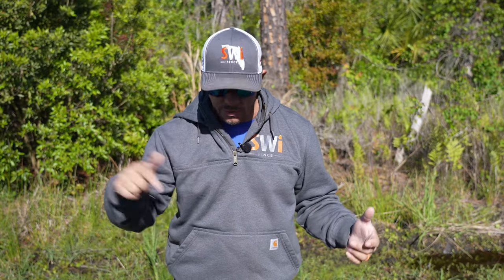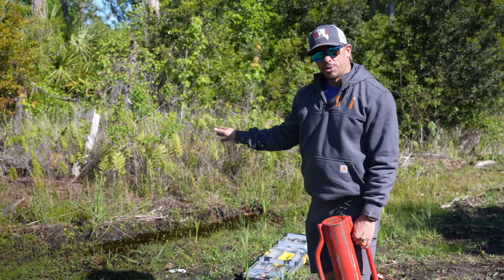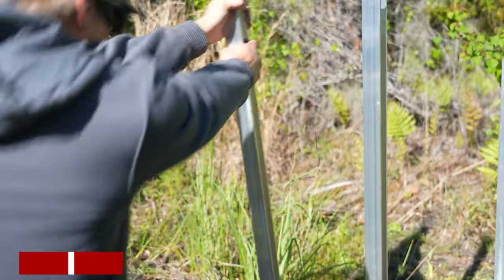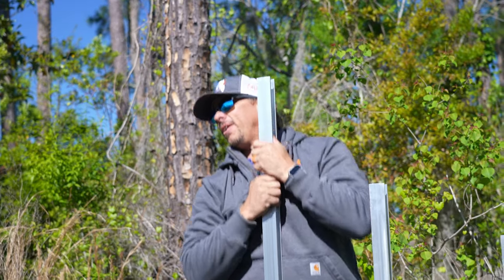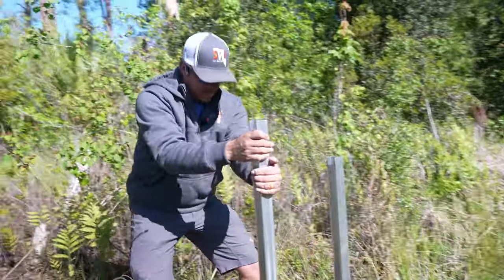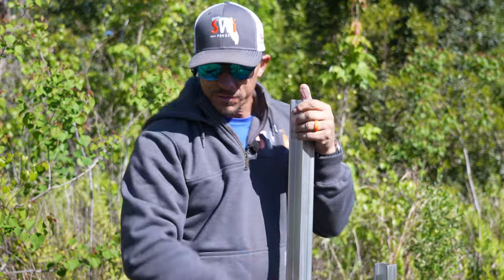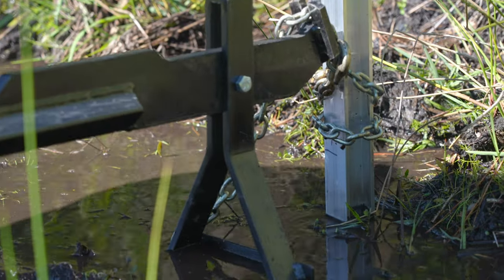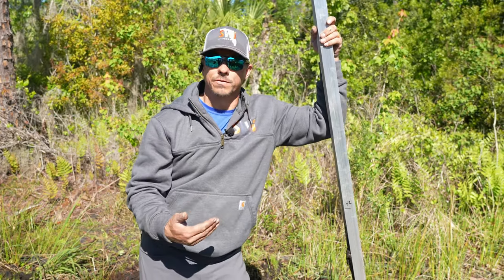How Deep Do No-Dig Fence Posts Have To Be?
We get asked all the time! How deep do I need to drive my fence posts if I'm *not* setting in concrete? I can't tell you an exact answer, but I can show you exactly how to find out. 👍🏻